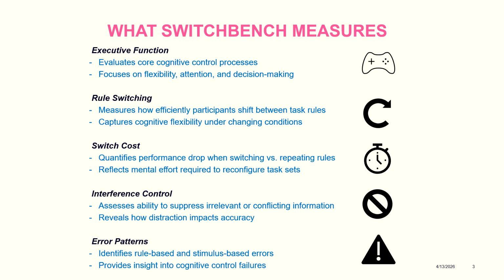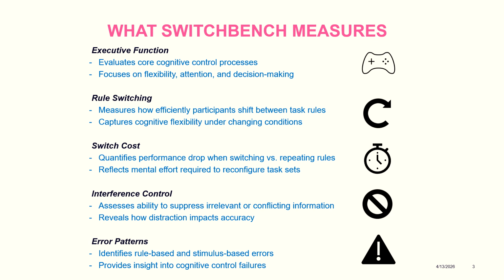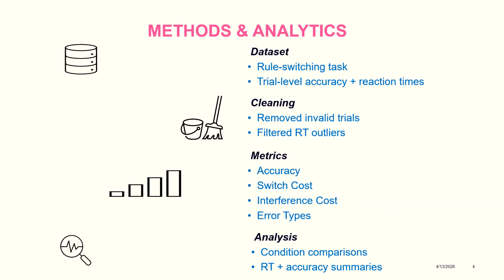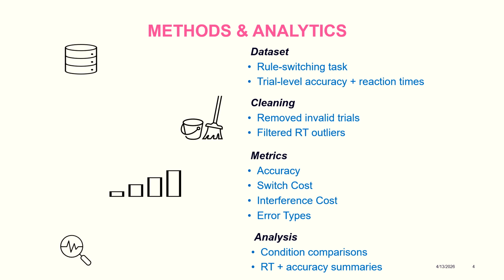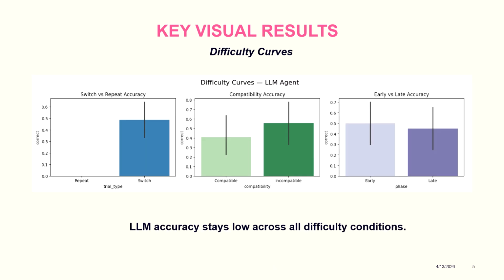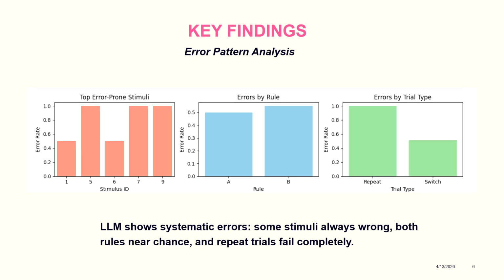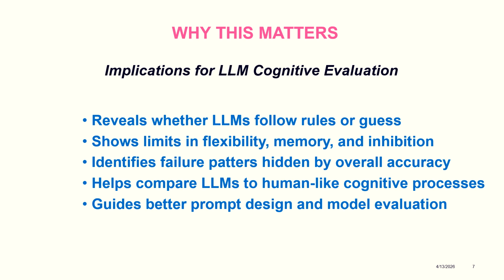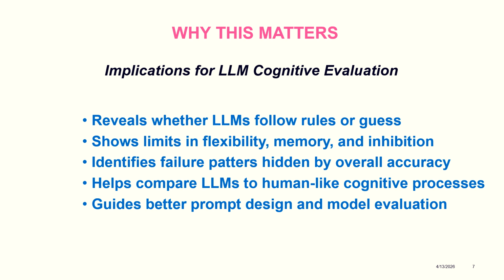SwitchBench Benchmark — Executive Function Evaluation in LLMs Kaggle Competition Project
In this video, I walk through my full SwitchBench Benchmark submission for the Kaggle competition focused on evaluating executive‑function‑like behavior in large language models. I explain what SwitchBench measures, how I analyzed the dataset, the metrics I used, and the key findings that reveal how LLMs handle rule switching, interference control, and cognitive flexibility.
You’ll see the full breakdown of my methods, visual results, and error‑pattern analysis, along with insights into why this benchmark matters for understanding model reasoning and improving prompt design.
If you’re interested in cognitive evaluation, AI behavior, or Kaggle competitions, this presentation gives you a clear and structured overview of the entire project.